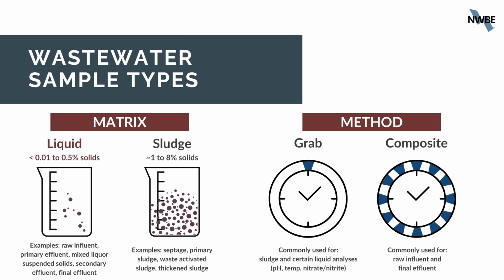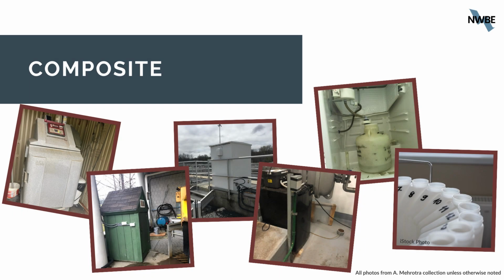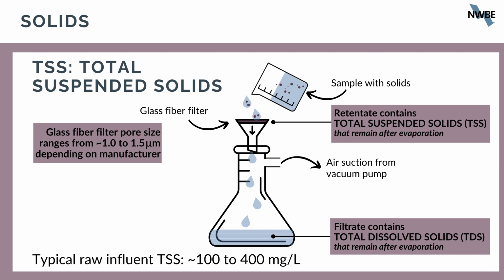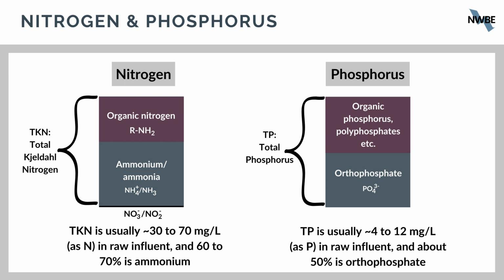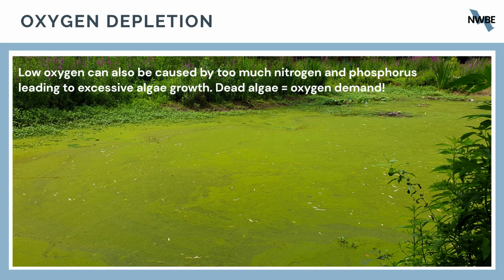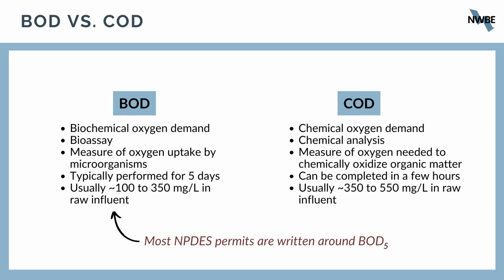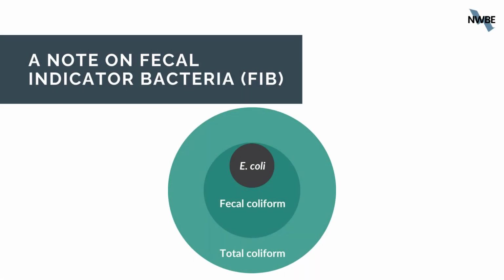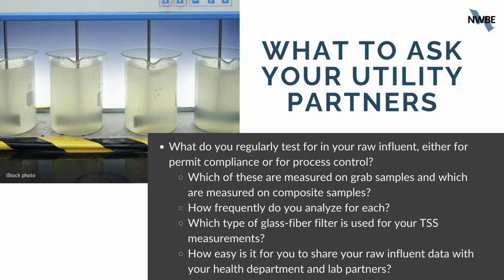WW 101 Part 5 - How is water quality monitored?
In this video, we cover the common analytical methods used by wastewater utilities to track water quality, including untreated influent. This includes things like total suspended solids, biochemical oxygen demand, chemical oxygen demand, and nutrients (nitrogen and phosphorus). We also explain exactly what oxygen demand is and provide some information on fecal indicator bacteria.